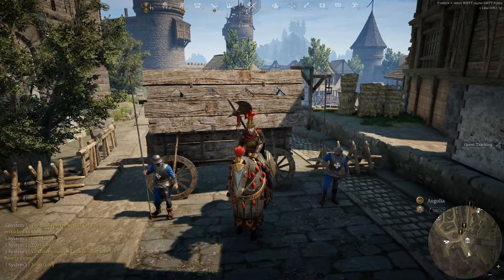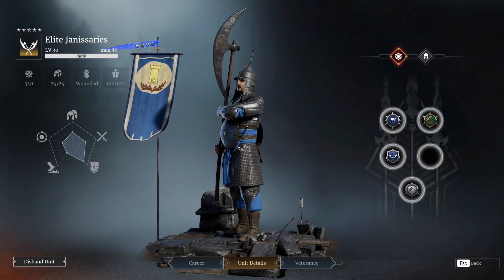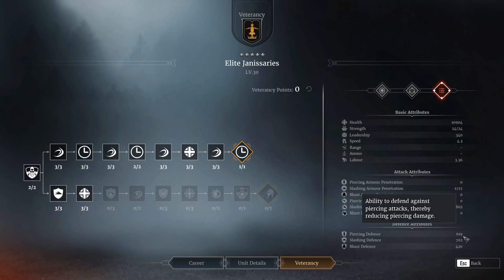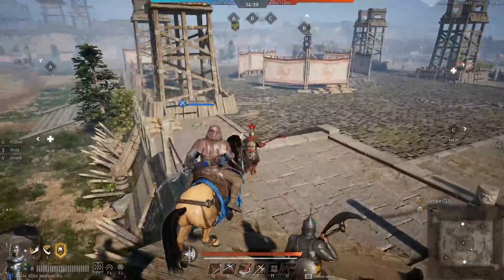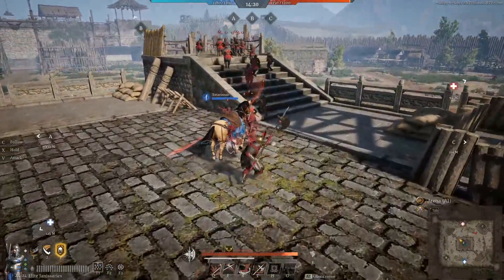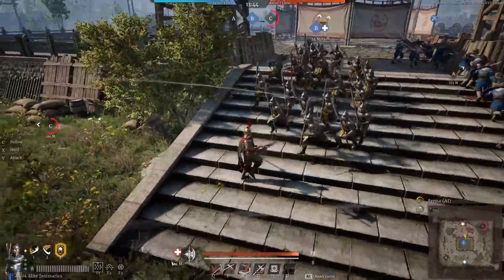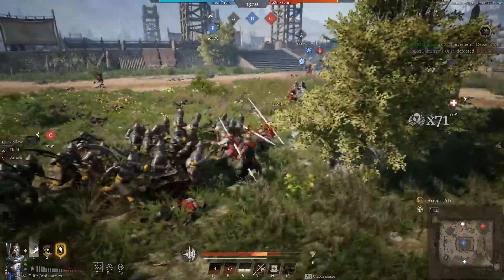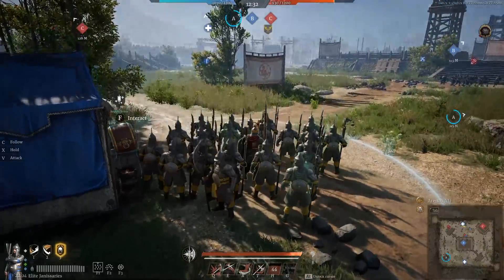Conqueror's Blade - Silahdars First Impressions - New Season 4 Goldern Era Melee Unit!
So we are back with some more Conqueror's Blade and the final unit of the Season 4 collection that we will be doing videos on thats the Silahdars. Really quite an interesting unit that initially I thought was pretty poor but by the end of the video I think my views on them are starting to soften and i'm perhaps starting to see the potential more and more :)

You can help support the channel by checking out the Conqueror's blade packs (The code to use is 'evo') currently there are 4 pack avaliable all of which help support the channel :-)